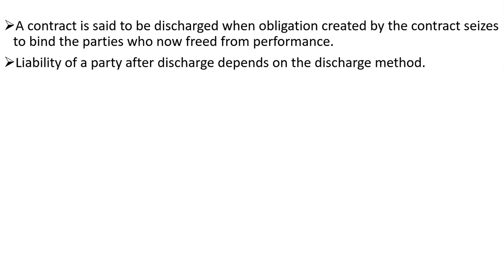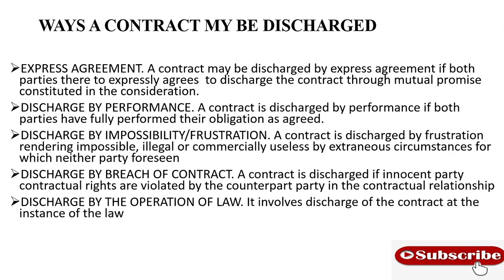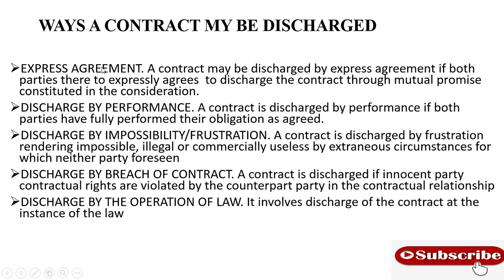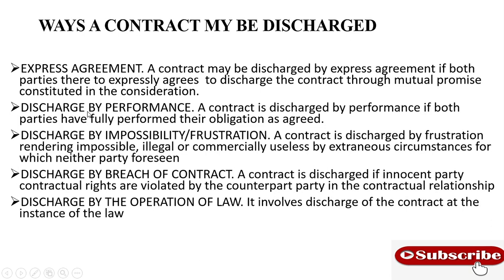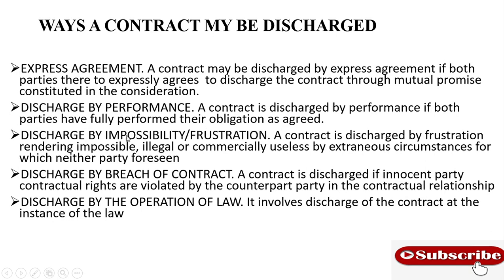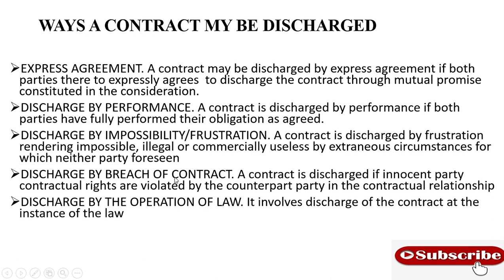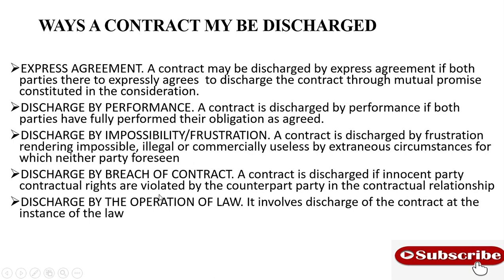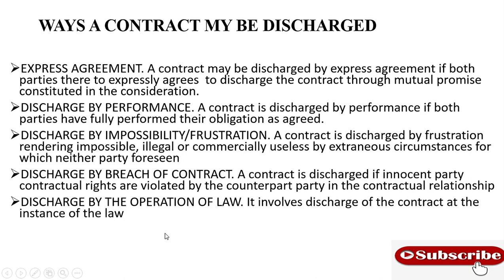DISCHARGE OF CONTRACT | DISCHARGE OF CONTRACT ACT, 1872 | BUSINESS LAW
WAYS OF DISCHARGING CONTRACT - MEANING,DISCHARGE METHODS
THE VIDEO FOCUS TO EDUCATE VEIWERS ABOUT THE MEANING OF THE CONCEPT DISCHARGE OF A CONTRACT, WAYS/MODES/METHODS TO DISCHARGE CONTRACT IN RELATION TO LAW OF CONTRACT.